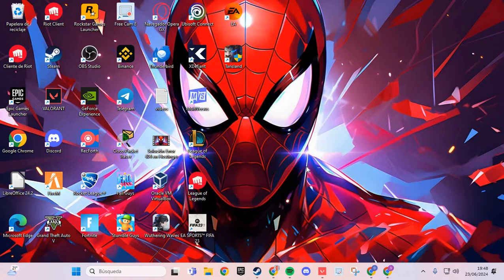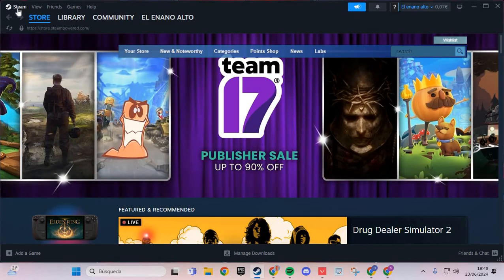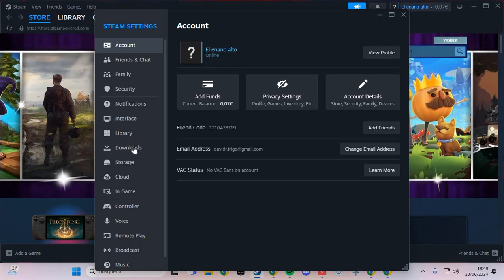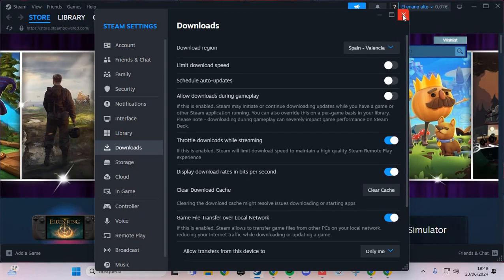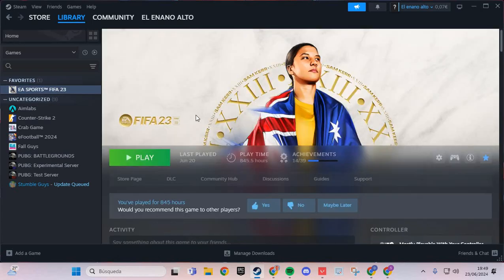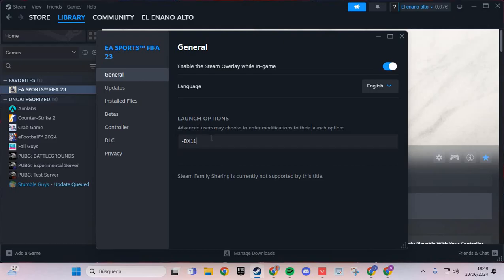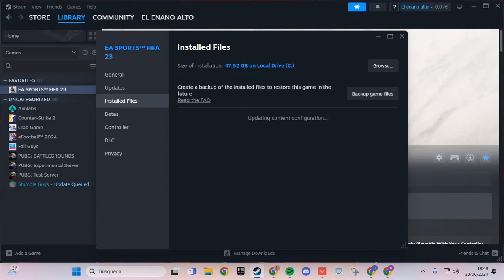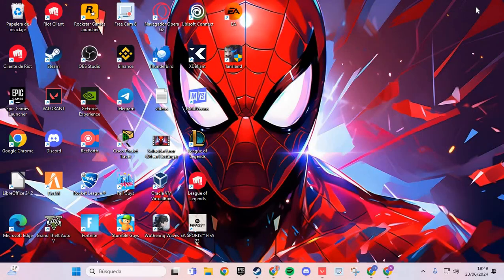Fix Chained Together Fatal Error- The UE-ChainedTogether Game has Crashed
If you're experiencing issues with the game Chained Together, specifically fatal errors, here are some solutions for the problems you might be facing:

Issue: Chained Together fatal error

If you receive a "fatal error" when trying to play **Chained Together**, try the following steps:

1. Update the game: Ensure you have the latest version of the game installed. Updates can fix bugs and improve stability.
2. Verify game files: Use the option on your distribution platform (like Steam) to verify the integrity of the game files.
3. Update drivers: Make sure your graphics drivers and other relevant drivers are up to date.

Issue: Chained Together fatal error - The UE-ChainedTogether

If you encounter a specific fatal error with the message "Chained Together fatal error - The UE-ChainedTogether," try these steps:

1. Reinstall the game: Uninstall and then reinstall Chained Together to ensure all files are correctly installed.
2. Disable background software: Close any programs that might interfere with the game, such as screen recording software or antivirus programs.
3. Compatibility mode: Run the game in compatibility mode for an earlier version of Windows if you are on a PC.

Issue: Chained Together has crashed

If Chained Together has crashed, follow these steps to try to fix it:

1. Restart your device: Sometimes a simple restart can resolve temporary issues.
2. Lower graphics settings: Reduce the game's graphics settings to see if this improves stability.
3. Clear cache: If the game has an option to clear its cache, use it.

Issue: Fix Chained Together fatal error

To fix the fatal error in Chained Together, try these solutions:

1. Update DirectX and Visual C++ Redistributables: Make sure you have the latest versions of DirectX and Visual C++ Redistributables installed.
2. Adjust power settings: Change your device's power settings to "High Performance."
3. Optimize graphics card settings: Ensure your graphics card settings are optimized for game performance.

How to fix Chained Together fatal error

To fix the fatal error in **Chained Together**, follow these additional steps:

1. Delete temporary files: Clear your device's temporary files that might be interfering with the game.
2. Reinstall graphics drivers: If updating the drivers doesn’t work, try completely uninstalling and then reinstalling them.
3. Check game logs: Review the game’s log files for more details about the error and search for possible solutions on the game's support forums.

Issue: Fatal error - The UE-ChainedTogether game has crashed

If you get the error message "Fatal error - The UE-ChainedTogether game has crashed," try these solutions:

1. Disable overclocking: If your CPU or GPU is overclocked, revert to factory settings.
2. Check for hardware issues: Ensure your hardware is functioning properly, such as by checking for overheating.
3. Verify system compatibility: Make sure your system meets the minimum and recommended requirements for the game.

By following these steps, you should be able to resolve most issues related to fatal errors in Chained Together. If problems persist, consider contacting the game's technical support for further assistance.